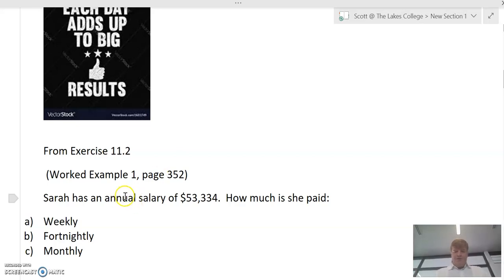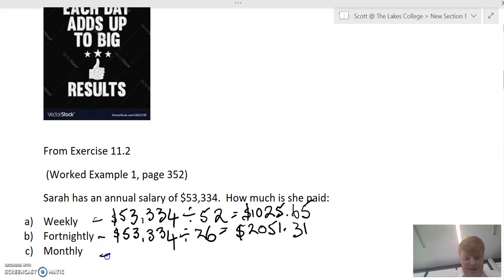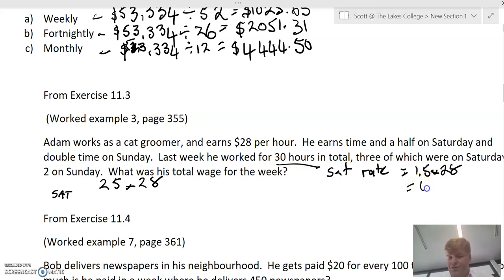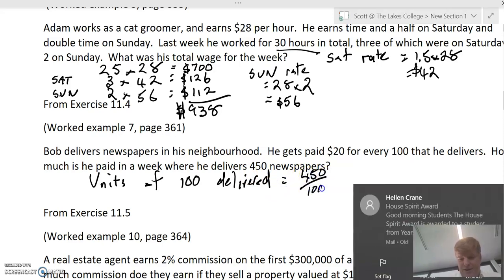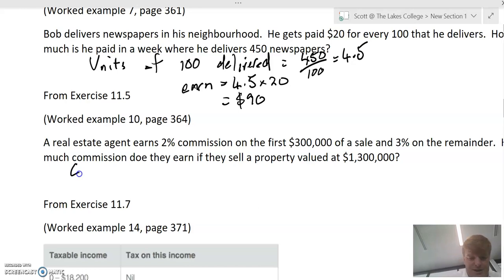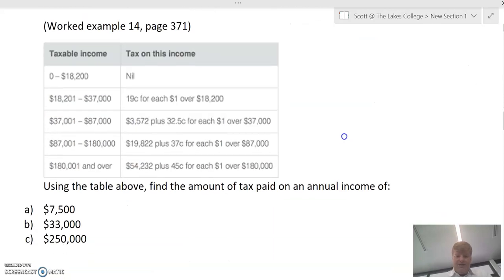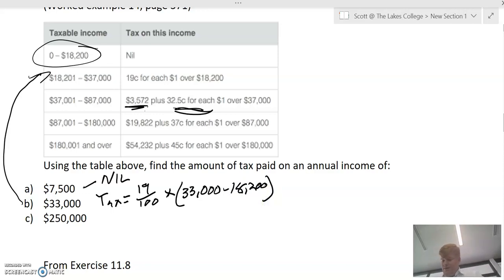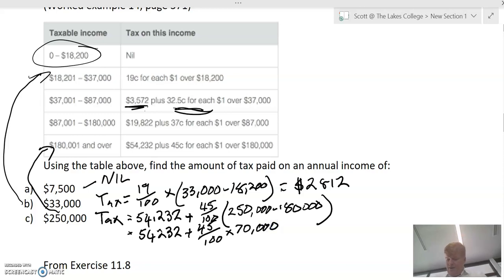Year 9 Maths PART 1 Financial Maths wages and tax End Semester 2